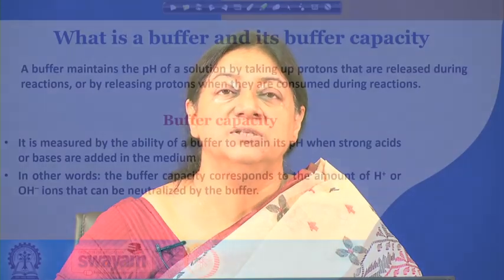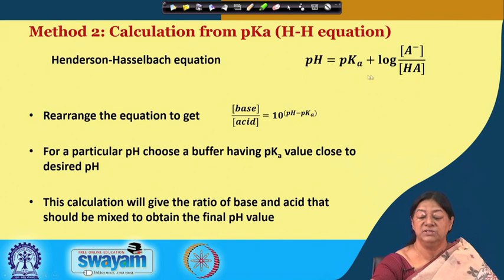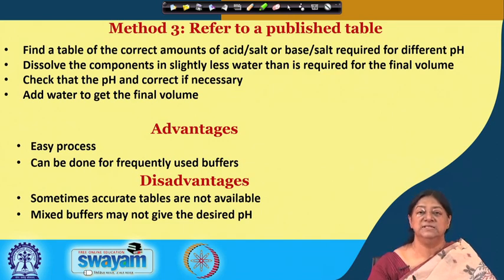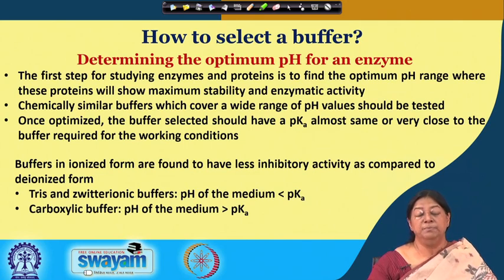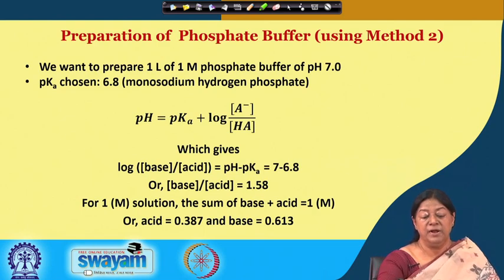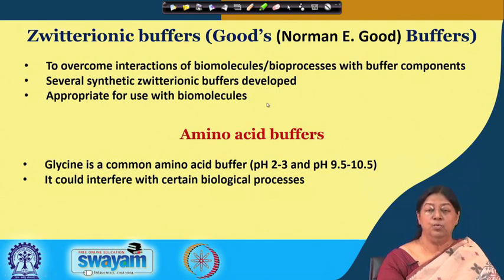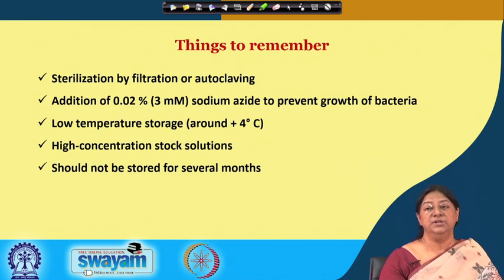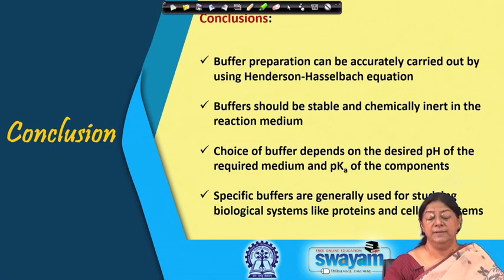Lecture 02 : Buffers